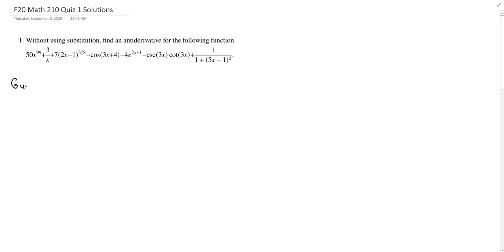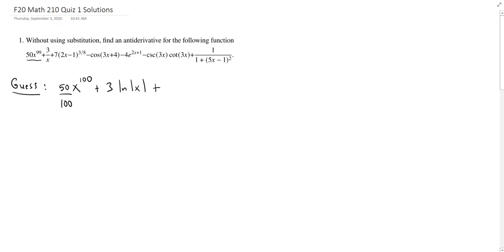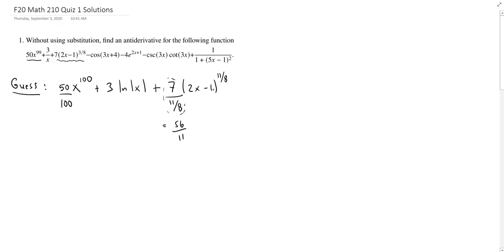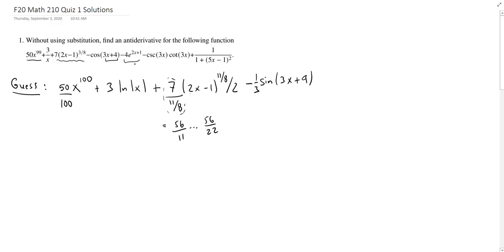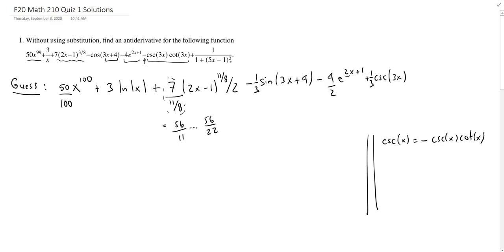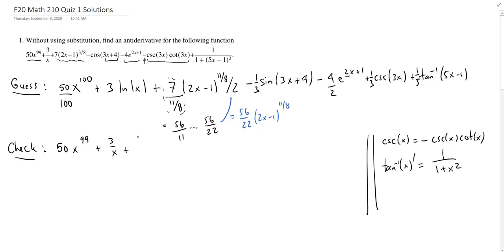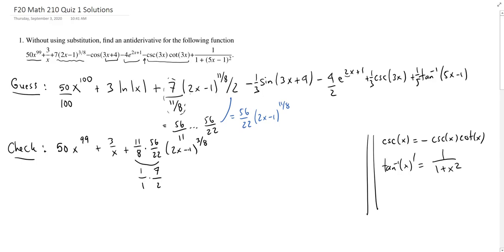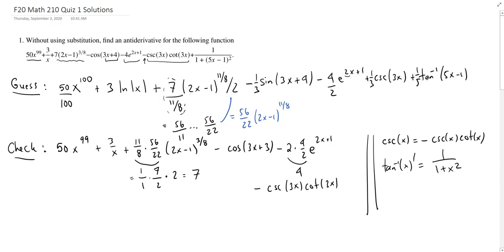Quiz 1 Problem 1 Basic Antiderivatives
We find antiderivatives of some elementary functions.